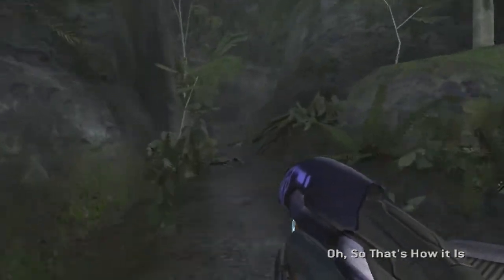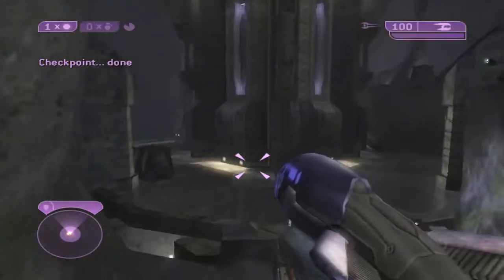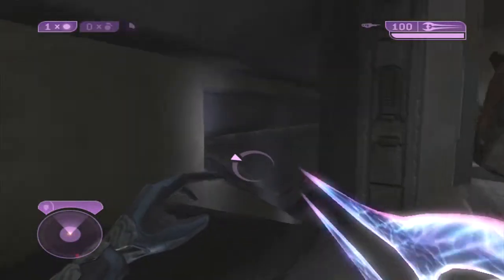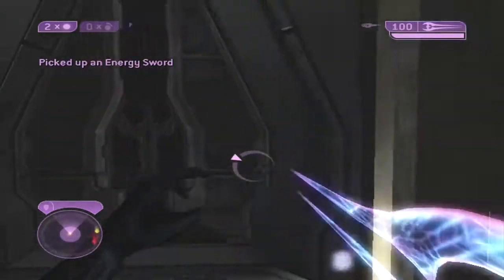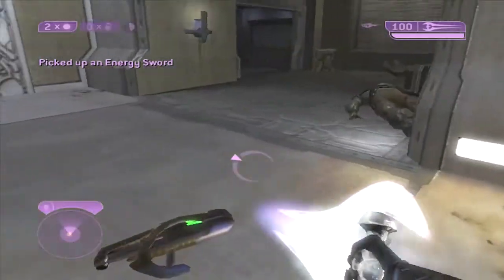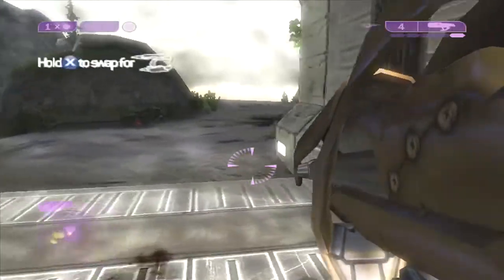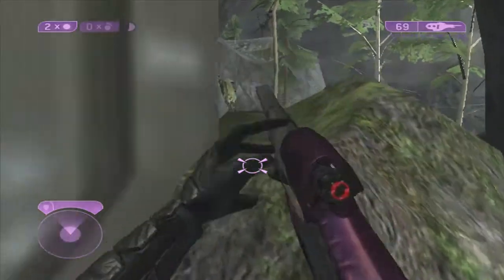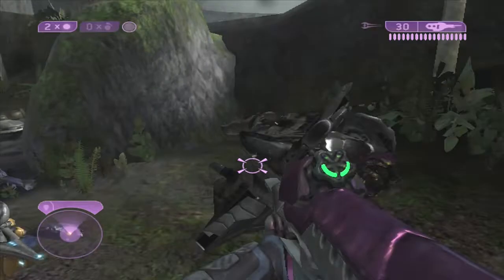Halo 2 "I Don't Like Confrontation" Run - Legendary - Uprising - Walkthrough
Only in the last few years did I try any of the sword-fly and sword-cancel tricks after watching "halo 2 legendary segmented speed run commentary" video Most of the tricks in this vid were taken from seeing that. Was not trying to do a speed-run, so these are captures of just a normal run, one play-through with deaths edited out (for the most part), not compiled from many different runs. Focus was on fun, ease (for the most part), speed, and efficiency. Some tricks are hard to learn (like metropolis super jump to scarab), but the payoff of learning them is that you save time in future runs. Grunt Birthday skull is on for this run just because I like watching things blow up.

I usually like to play with sputnik and envy skulls on for the whole game (except no sputnik on metropolis because of the tunnel) for even less confrontation, but in honor of the segmented speed run I stuck with the same rule of only being able to use skulls after picking them up. As well, this is all one run, so no level was started independently and recorded, and all weapons carry over (where applicable).

In honor of the Halo 2 remake (that's now OFFICIALLY coming out as of E3 this week), I'm doing this series of videos that contain most of those cool tricks, but a bit more watchable being in HD. Done on the Xbox 360. Hoping the remake of Halo 2 they keep the original glitches - sword fly and super bounces specifically - even if only in a certain mode, like "glitch mode" or "original mode," and it can be done for campaign only.

The sword fly can only be done on the original unpatched Halo 2 Xbox game. So if you are using an Xbox 360 and have already updated it (most likely), just go into the settings panel and under the device you have stored your game saves and such, delete anything Halo 2 related. Of course, doing so will also wipe out any saves you may have had.

Sword cancel - with the sword, lunge with right trigger after reticle is red, then immediately press X to cancel hitting them, which makes you fly over them quite far. Hitting jump (A) at different times leads to more height/distance. Also being at the very edge of the range of where the reticle turns red with the sword is key to getting the most speed/distance from it.

Sword fly - with sword as second weapon, lock on to enemy with primary weapon when reticle red,  hit x, hit y immediately after, hit right trigger immediately after. Easiest for me is to swipe my thumb over x and y buttons, and immediately after swipe hitting the right trigger. Hitting jump (A) during the sword fly will make you rise upwards, hitting it at different times during the sword fly results in different heights/distances achieved.